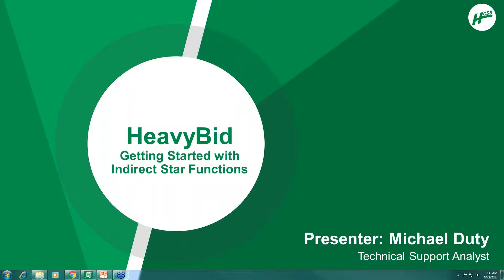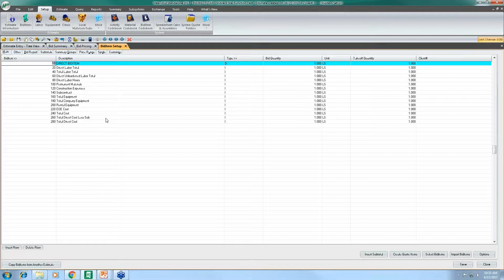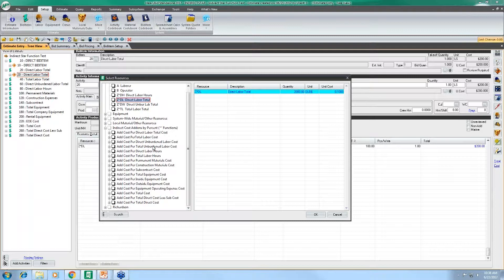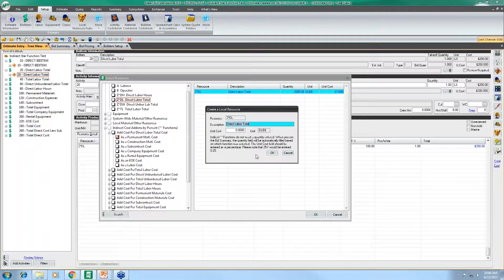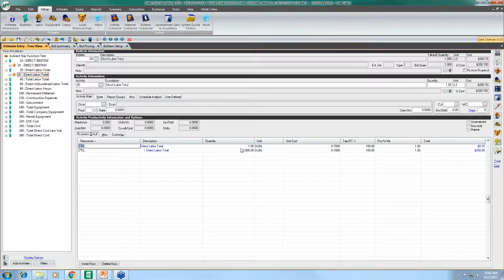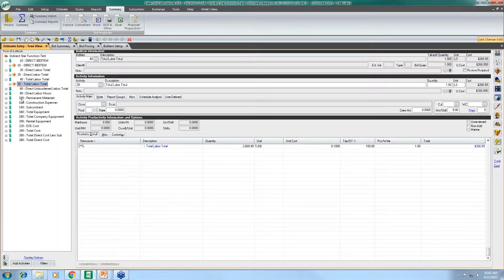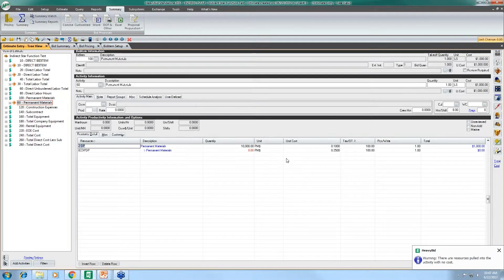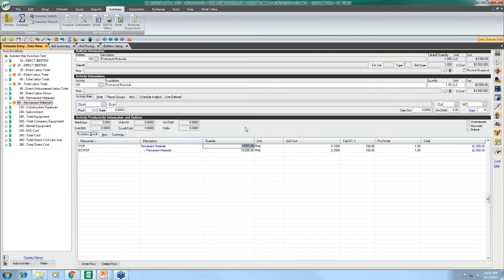Getting Started with Indirect Star Functions | HCSS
This video is about the indirect star functions within HeavyBid.